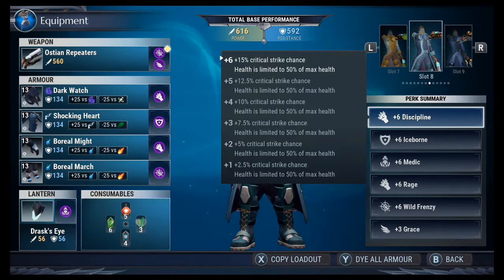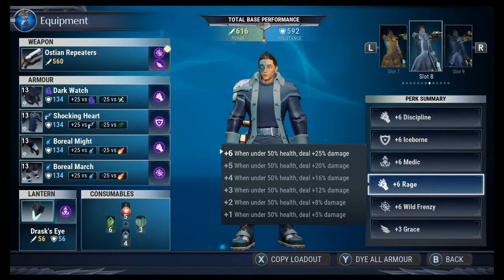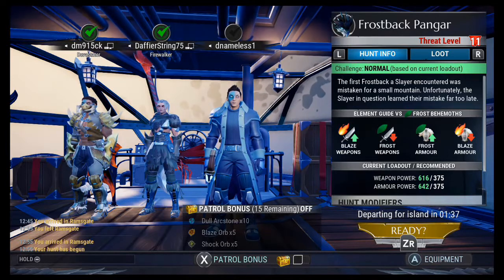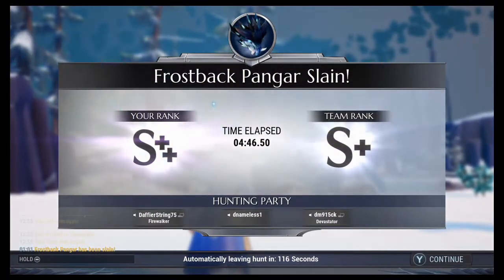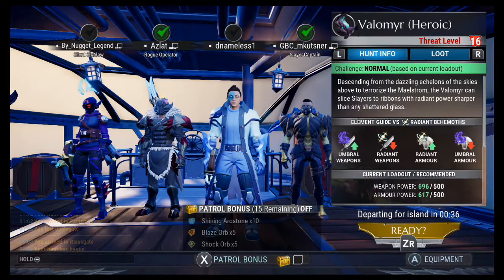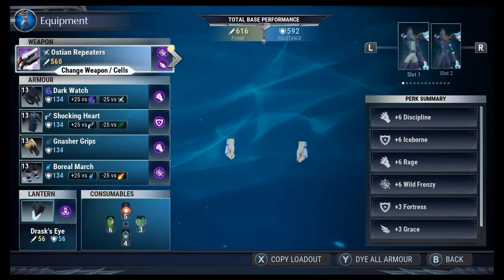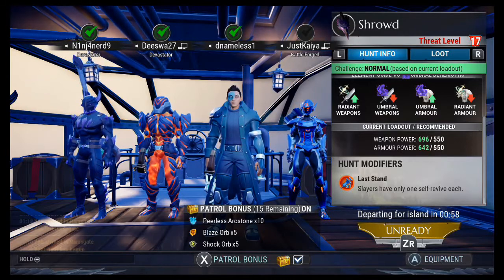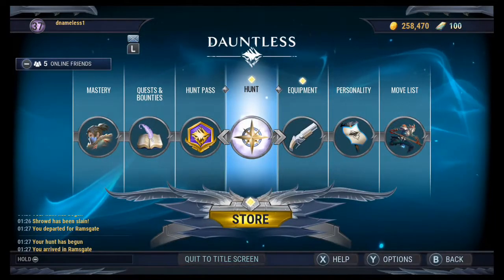Dauntless Gameplay 11 - My Repeaters Loadout - Hunting & Sharing appreciation to 2 Online friends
3 Hunts - Dire, Heroic and Heroic Plus - and appreciation to 2 Online friends.

Also kept calling the player in the 2nd mission Musketeer when it was really Mkutsner.  My fault for not having my reading glasses on!

Dauntless is a free-to-play action role-playing video game developed by Phoenix Labs and distributed by Epic Games. The game initially launched in beta in May 2018 for Microsoft Windows.

Dauntless is rated T for violence and blood.